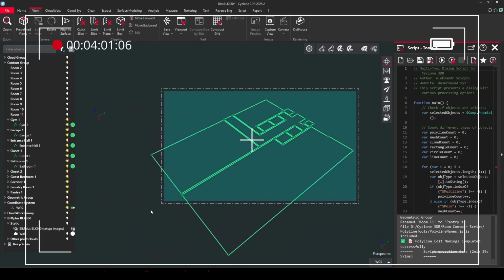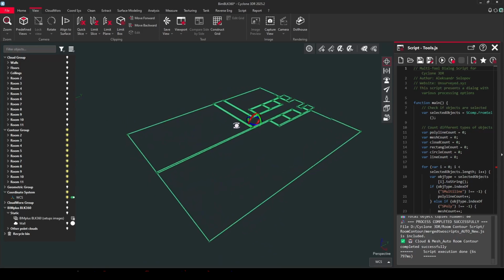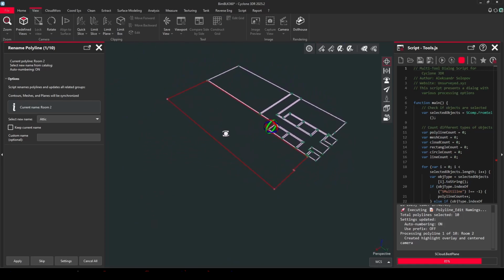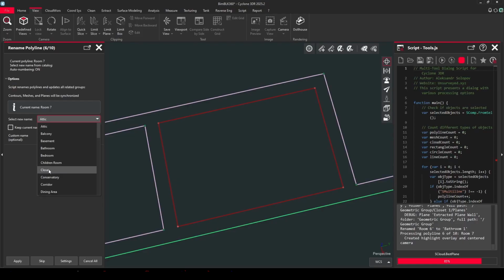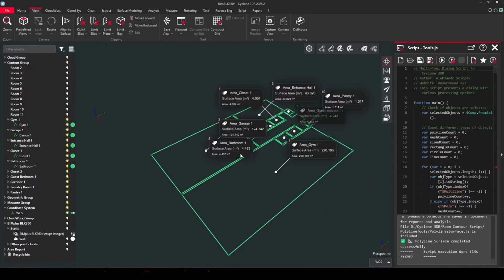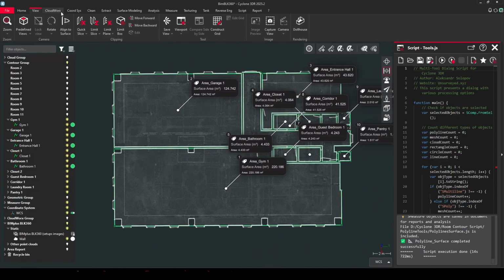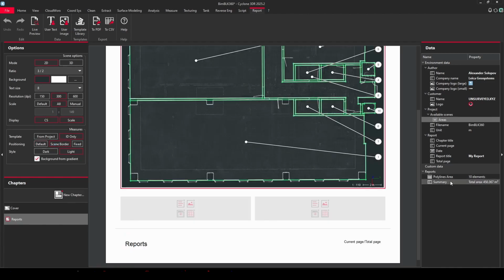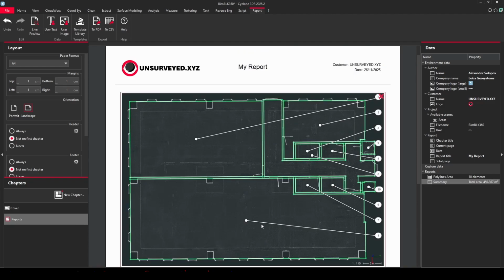4. Poimenovanje robov in površin / Room Tools / Leica Cyclone 3DR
V tem poučnem videu sta predstavljeni dve funkciji: "Polyline_Edit Namings" in "Polyline_Area Surface"

Funkcija "Polyline_Edit Namings" vam omogoča preimenovanje izbranih poli-linij z uporabo pred-nastavljene zbirke imen sob. Za vsak rob vizualno prikaže in označi lokacijo, kar pomaga k boljši uporabniški izkušnji.

Funkcija "Polyline_Area Surface" iz izbranih robov ekstrahira površino in izdela poročilo o njenih parametrih.

** Hvala Aleksandru Solopovu za vse koristne nasvete, navodila, vodiče in skripte!